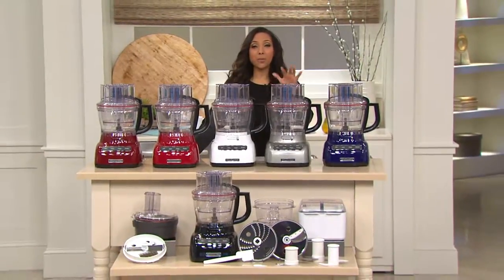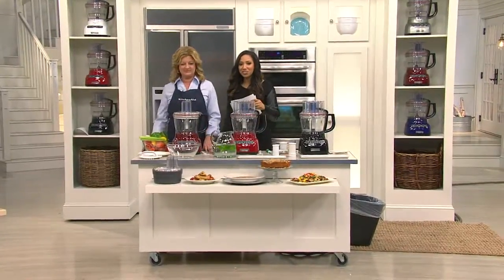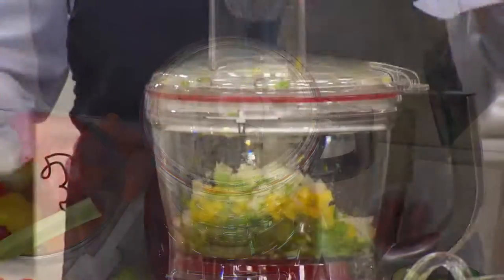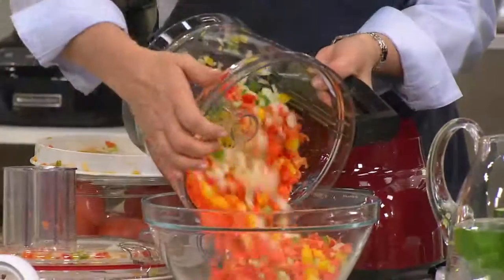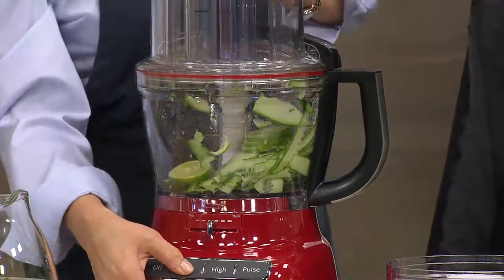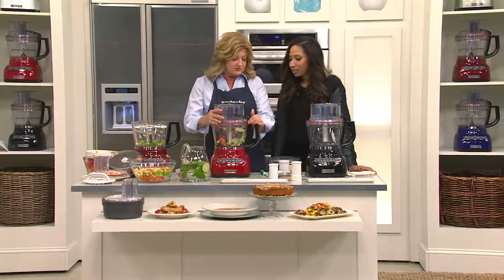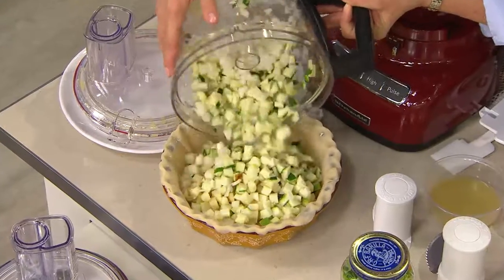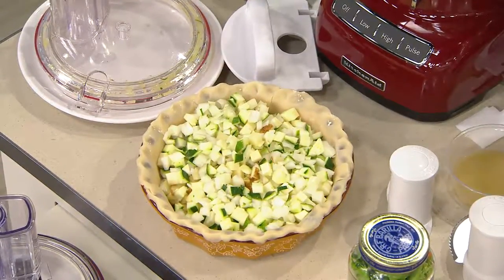KitchenAid 13-Cup Food Processor w/ Dicing Kit & Exact Slice with Gabrielle Kerr